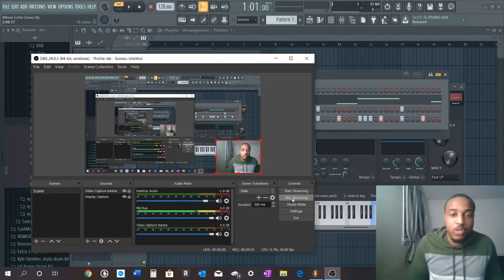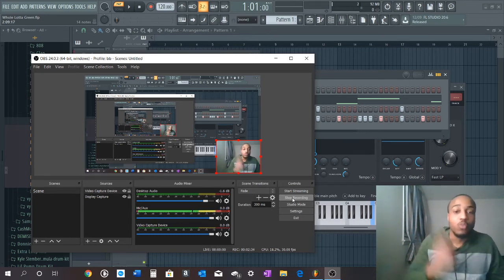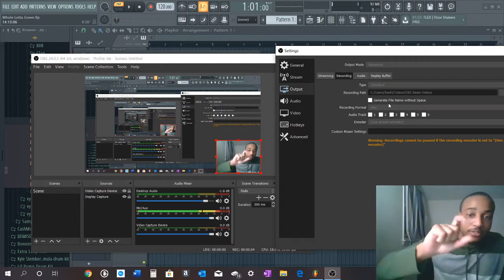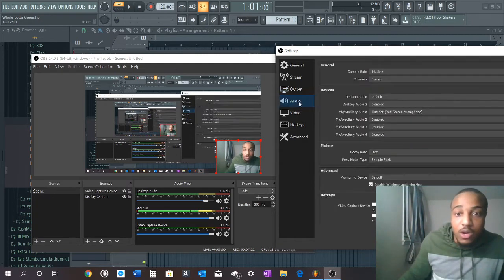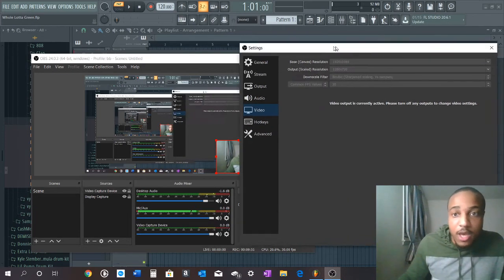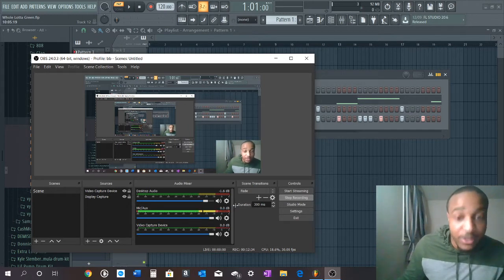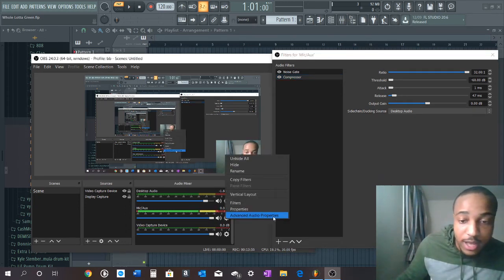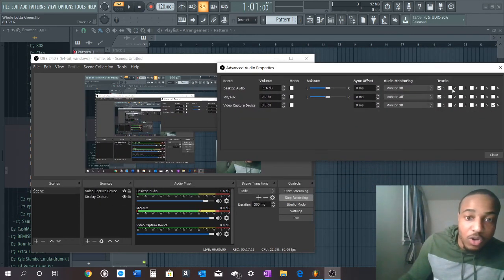How to: Connect Everything? Fl Studio x Scarlett Solo x Monitors(KRK) x Blue Yeti Mic x OBS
How to Connect Everything?  This video is for anyone who wants to know how to screen record the audio from within the computer internally and not from the speakers to/through the Mic. This video also touches on how to get started with OBS screen recording software. HEADS UP :ON THE MIC FILTER, TURN THE RELEASE TO ABOUT 700.